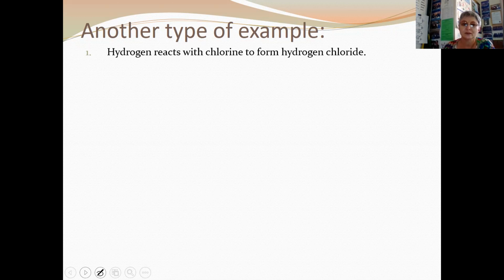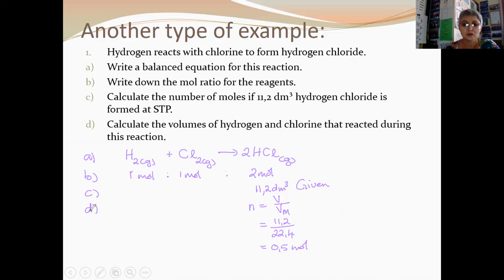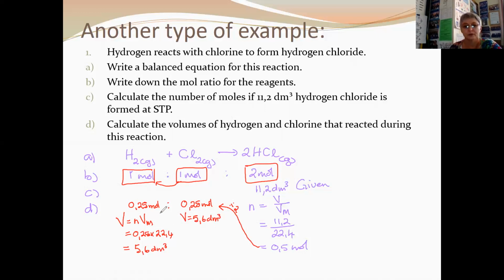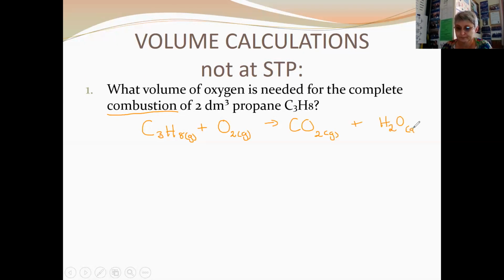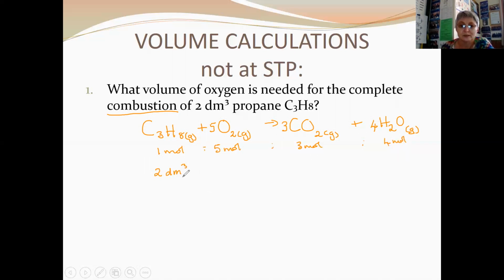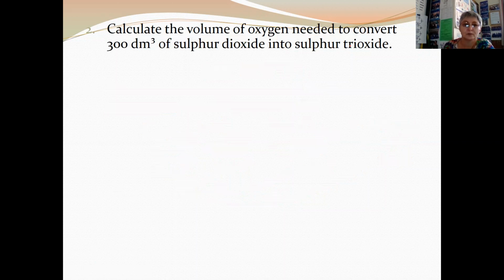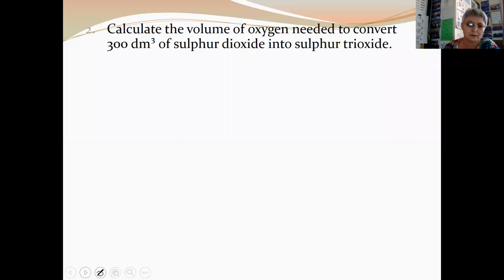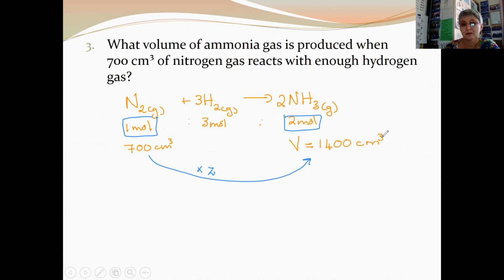Gr 10 Lesson 9 Gas Volume calculations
Using mole ratios to calculate volume of gases during chemical change